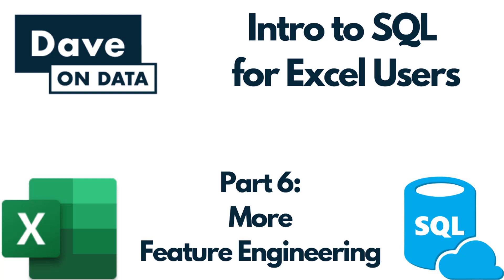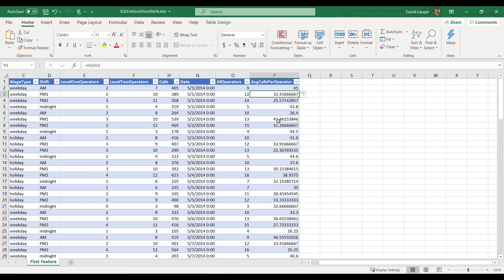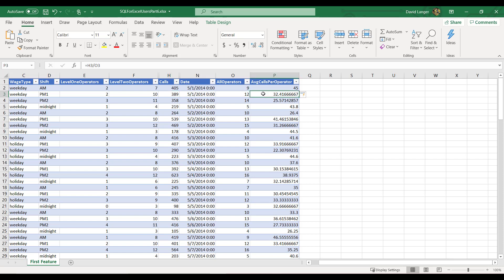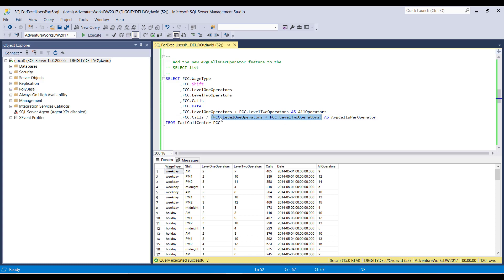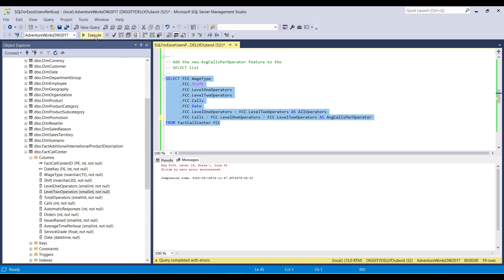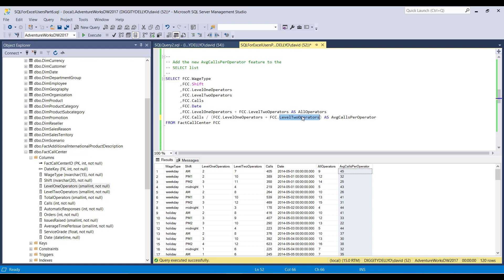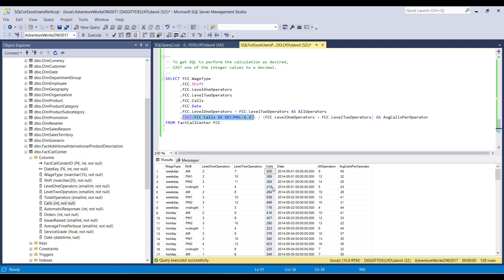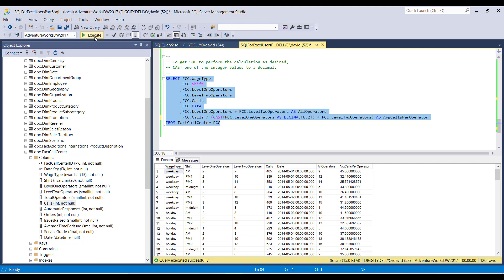Introduction to SQL Programming for Excel Users Part 6 - More Feature Engineering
SQL is a critical skill for any aspiring analytics and data science professional and you can use your Excel knowledge to learn SQL programming. If you've been looking for content on SQL for beginners, this is it!

Not only will you learn super useful business analytics techniques like RFM and Pareto analysis, but you will also learn critical aspect of SQL for data analysis like:

- JOINS
- GROUP BY
- CASE WHEN
- SQL window functions
- And more

Make no mistake, SQL is a top skill for ANY professional looking to have more impact at work with business analytics.